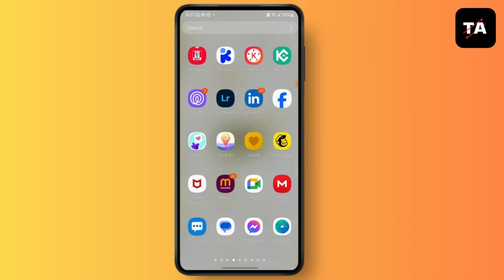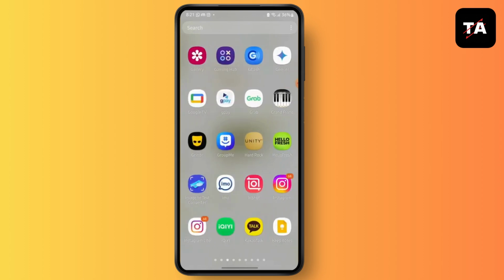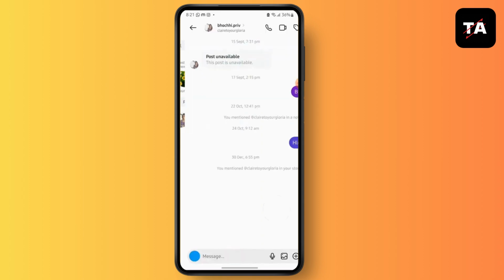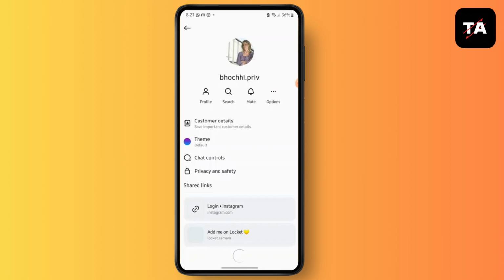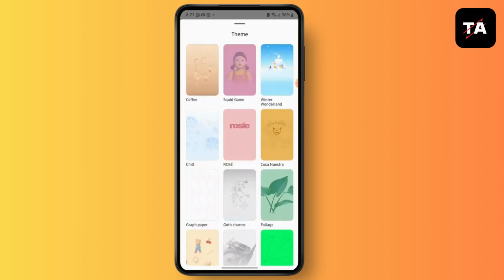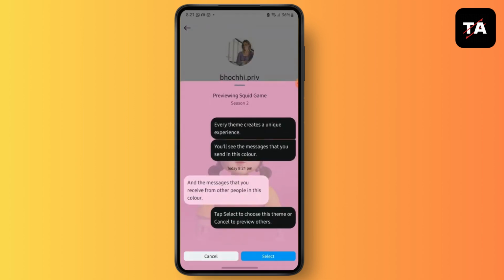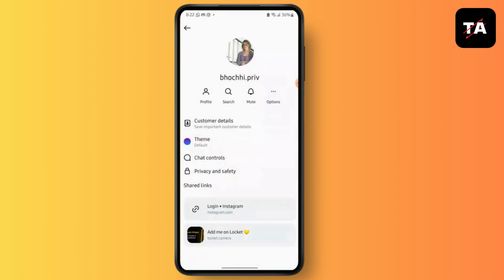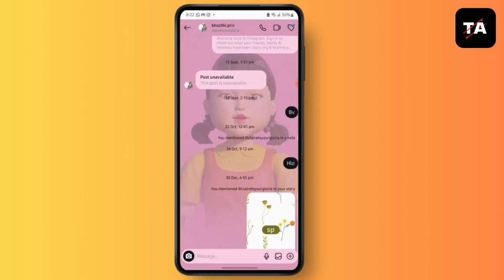How To Change Instagram Chat Theme From Gallery 2025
Welcome to our step-by-step guide on "How To Change Instagram Chat Theme From Gallery 2025"! If you're looking to customize your Instagram chat experience and add a personal touch with the latest Instagram themes, this video is perfect for you. We'll show you how to change the chat theme using your own gallery photos, and make your Instagram DMs stand out with fresh, personalized backgrounds. Whether you want to choose a custom theme from your gallery or simply refresh your conversations with vibrant visuals, this video covers everything you need to know to take your Instagram experience to the next level in 2025.

Timestamps:
00:05 How to change Instagram chat theme from gallery
00:25 How to use gallery photos as Instagram chat background
00:40 How to customize Instagram chat themes in 2025
00:55 Personalizing Instagram DMs with new themes

What you'll learn:

How to change your Instagram chat theme using your gallery
How to make your Instagram DMs look unique and fun
How to pick a custom photo for your Instagram chat background
Tips for refreshing your Instagram theme for 2025
How to apply new Instagram themes in your DMs
How to personalize Instagram conversations with the latest themes